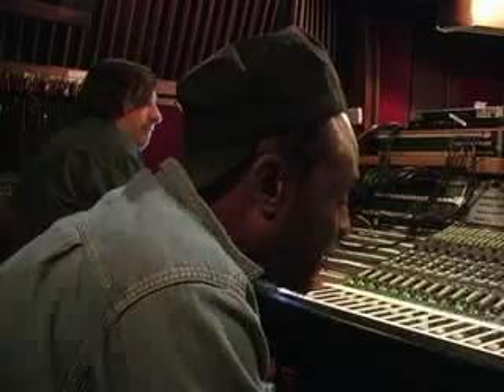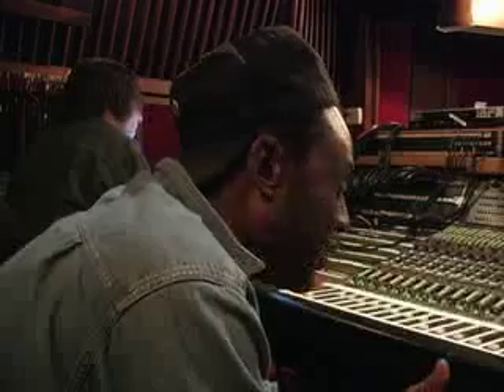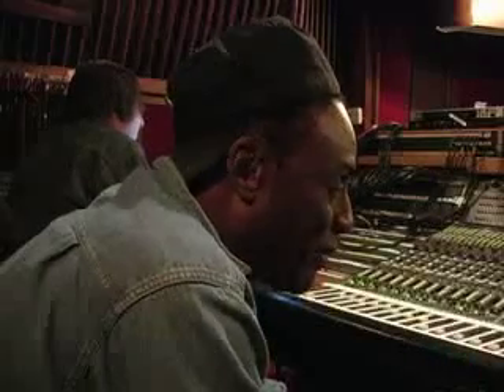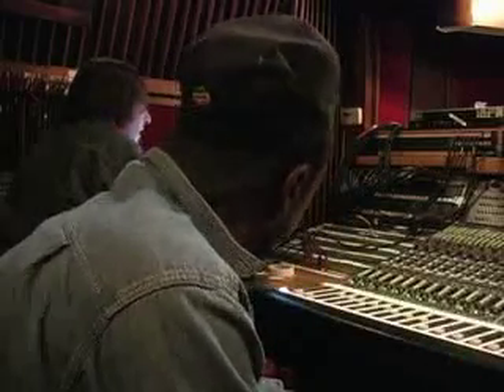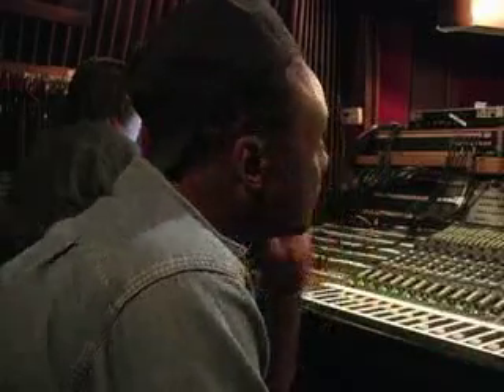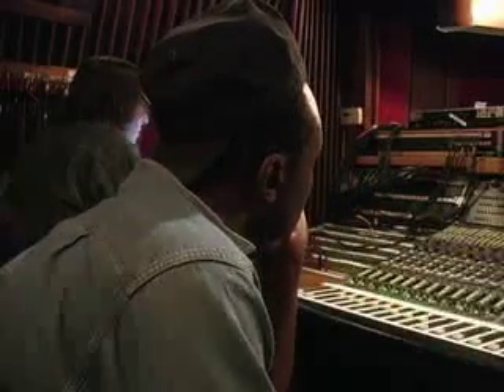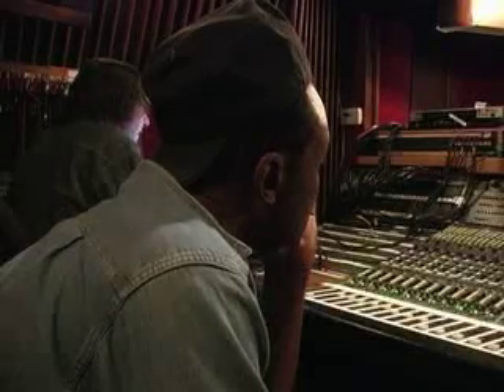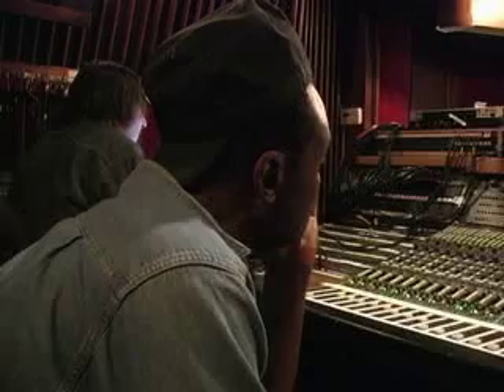Aurora Audio Test Video - GTP8 - 8 Channel Mic Preamp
This is a video I produced for Aurora Audio in Hollywood California, and recorded in the audio booth at the world famous Grandmaster Recorders. The guys were conducting a blind sound test against the Neve console in the studio. Aurora makes top of the line pro-audio equipment designed and manufactured by Geoff Tanner. This particular clip is an aural test of the GTP8 prototype, which is an eight channel mic preamplifier. Many more videos to come. For more information on Aurora Audio and their line of professional audio products go Thank you.